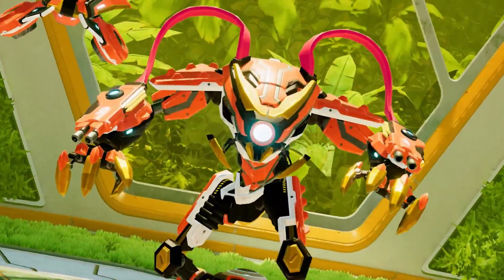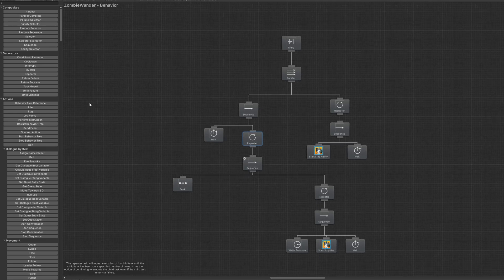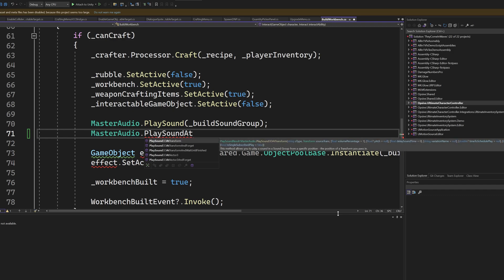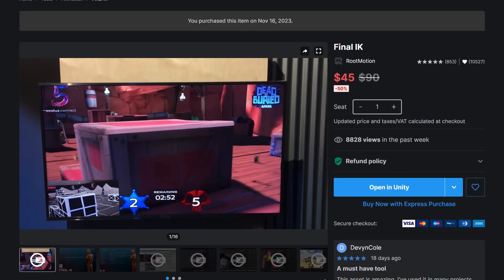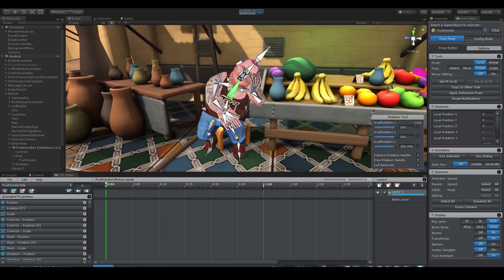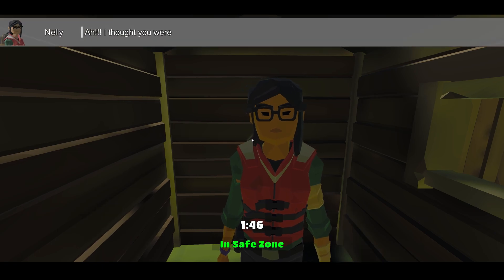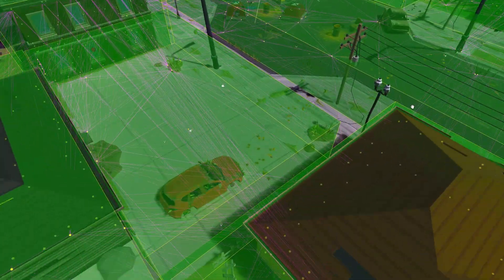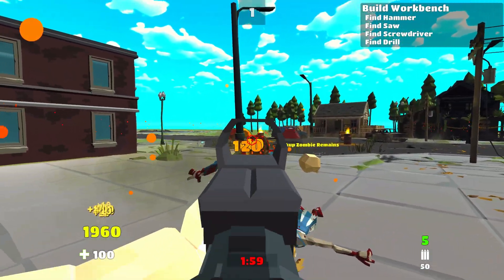Top 10 Unity Assets Of All Time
It's The Unity Black Friday Sale - Here Are My top ten Unity Assets!